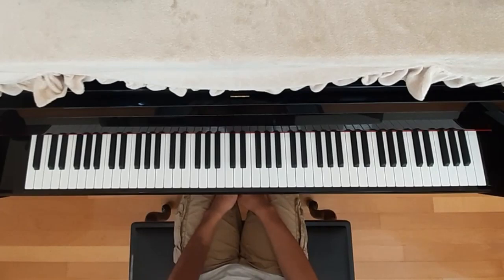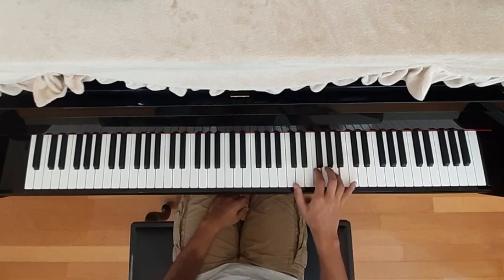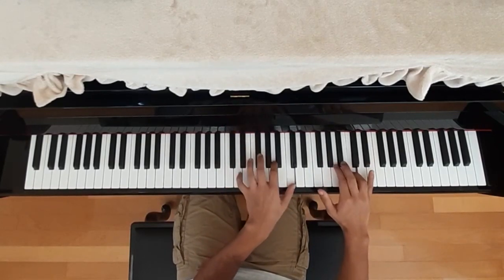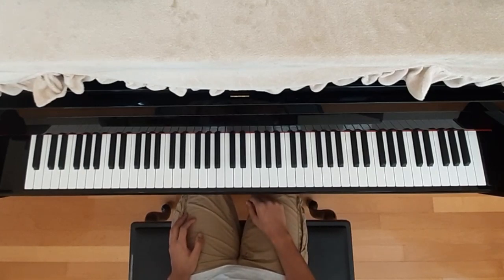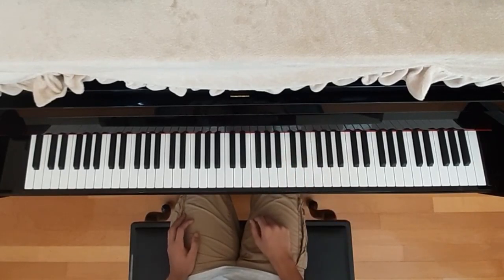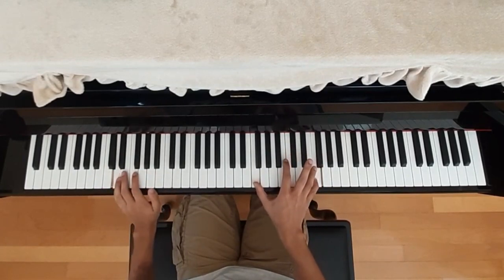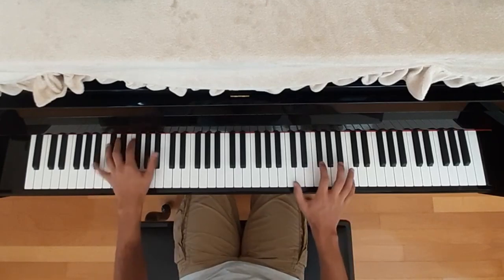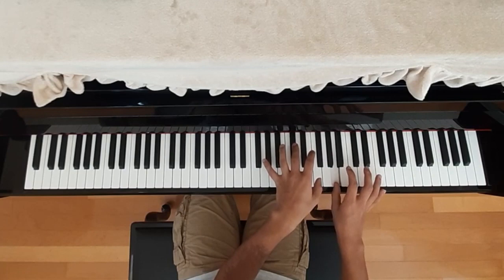Deemo II - Concept Video [Piano Tutorial]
Here's a piano tutorial for the Concept Video for Deemo II. There is no current name for the song, so yeah. This is my attempt at making a longer variation of the song. Also, it is highly recommended that you check out the cover for this song that I did. It makes it easier to follow along with the tutorial. Enjoy :)